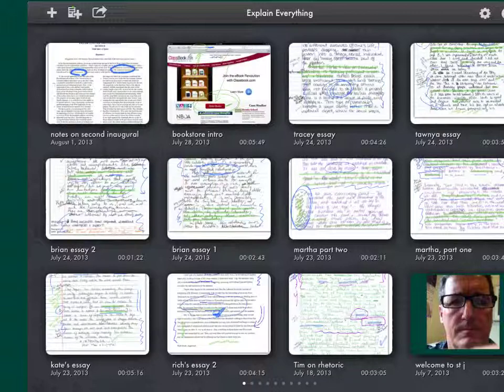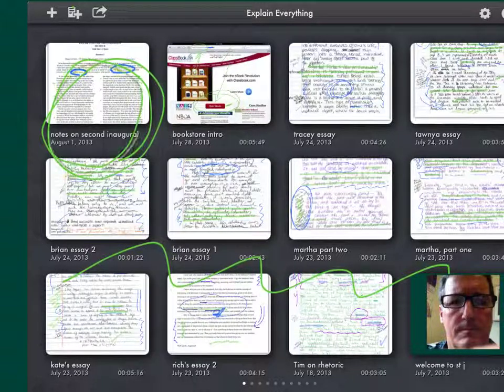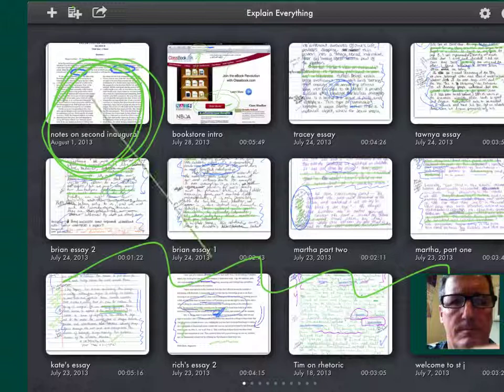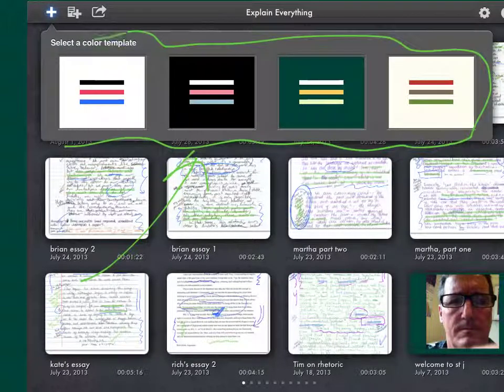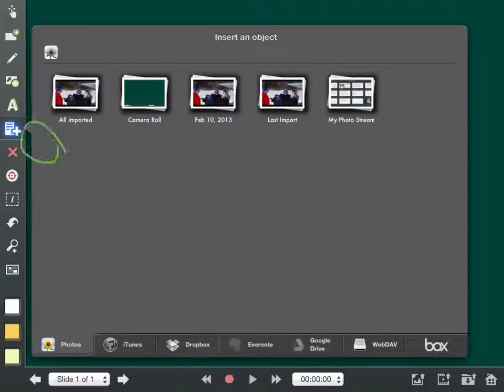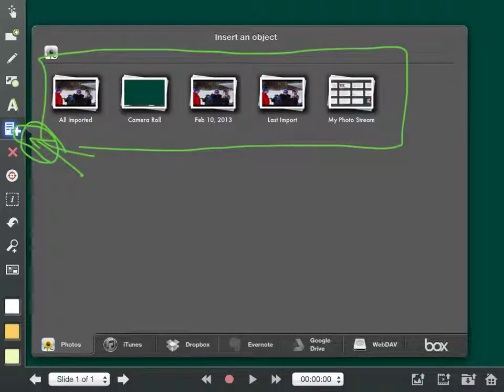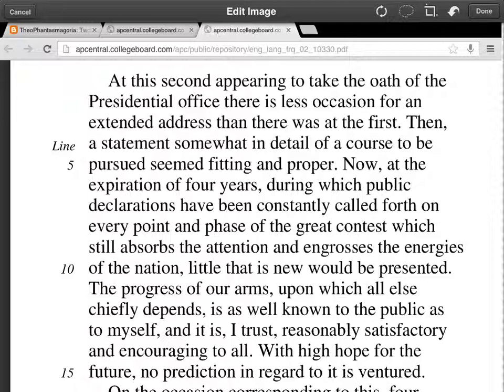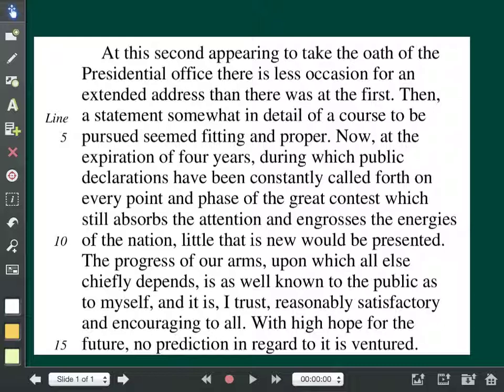Made with Explain Everything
explain everything for Tracey